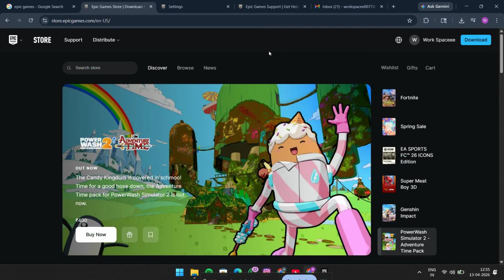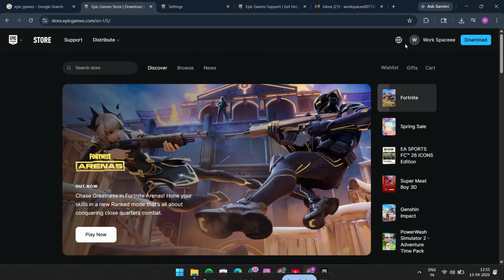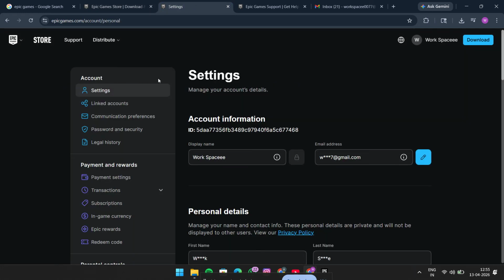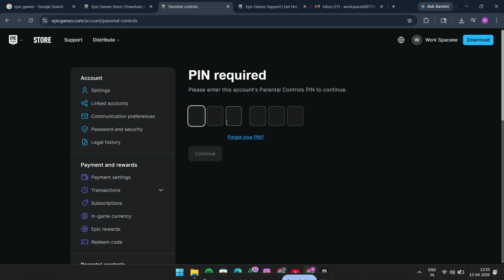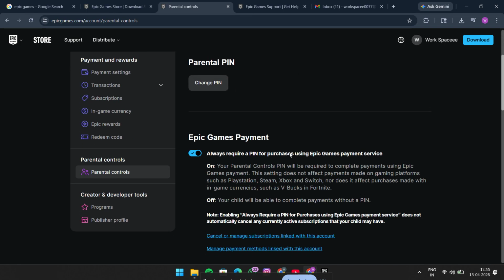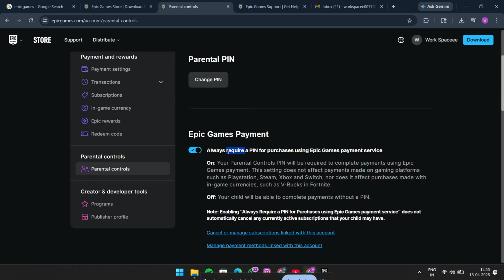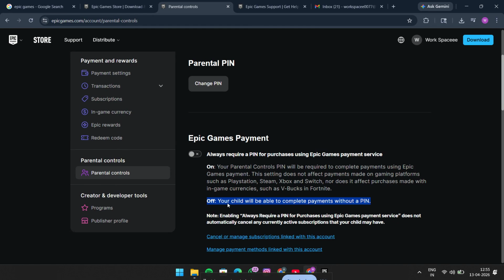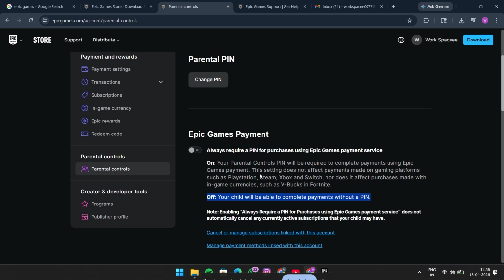How To Remove Parental Controls In Epic Games (Easy Guide)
Learn how to remove parental controls in Epic Games by logging into your account, opening Account Settings, entering your Parental Control PIN, and turning off purchase PIN restrictions.
This quick tutorial is perfect for anyone who wants to manage Epic Games parental control settings safely and easily.

🕚Timestamps:
0:00 Intro and what you’ll learn
0:14 Go to the Epic Games website and log in
0:34 Open Account Settings
0:49 Select Parental Controls
1:05 Enter your Parental Control PIN
1:23 Turn off Always Require A PIN For Purchases
1:42 Confirm the change and finish

✍️What You'll Learn In This Video:
• How To Access Parental Controls In Epic Games
• How To Enter Your Parental Control PIN
• How To Turn Off Purchase PIN Requirements
• How To Remove Epic Games Parental Restrictions
• How To Manage Epic Games Account Security Settings

💡Pro Tips:
• Make sure you’re signed into the correct Epic Games account before changing any settings.
• Keep your Parental Control PIN stored somewhere secure in case you need it again later.
• If the setting doesn’t update immediately, refresh the page and check the parental controls menu again.
• Use the official Epic Games website only to avoid phishing or fake login pages.